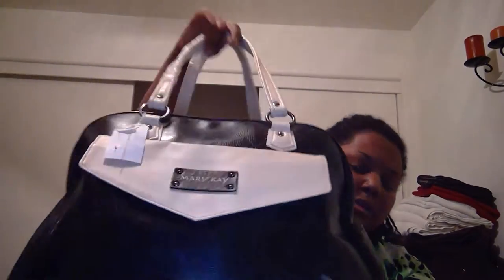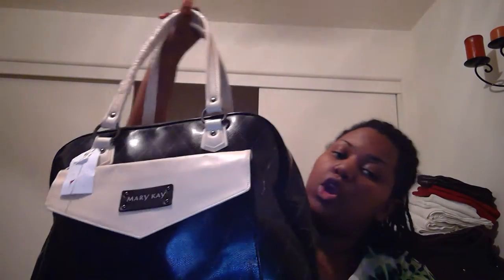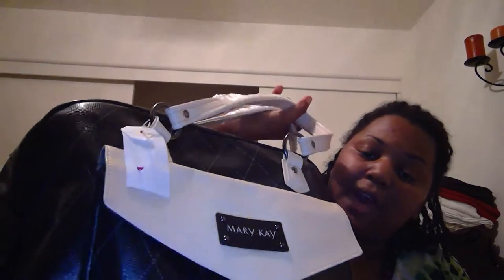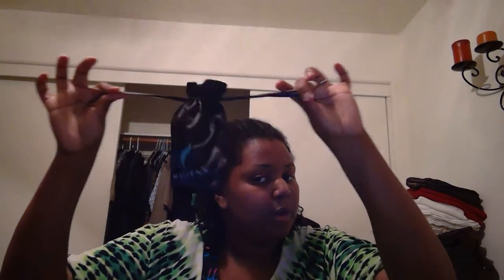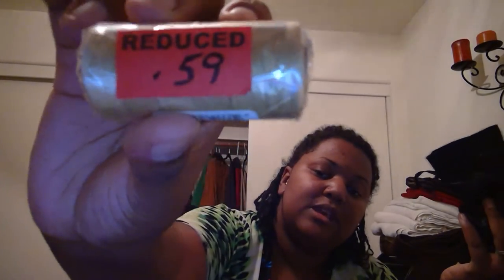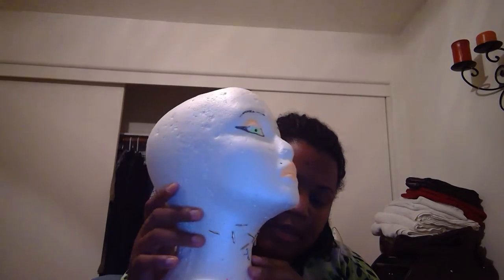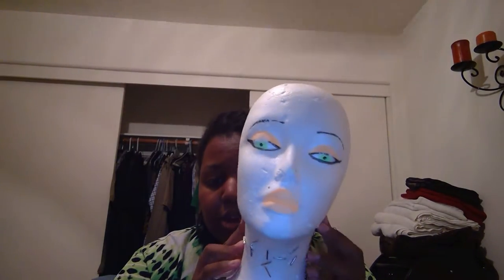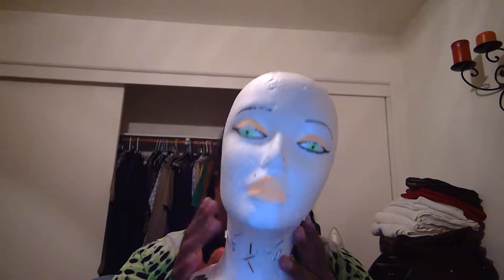What's In My Wig Making Bag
READ ME!

All items I purchased from Sally's Beauty Supply and Beauty Supply Warehouse. The bag was purchased at my local Saver's.

Need Hair

Waist Training?

Products in this video:
Wig Head - Water Repellant 21" - 22" - 23" Circumference (Medium - 22" Circumference)

Styrofoam Wig Head (Female)

Donna Waterproof Professional Hair Weaving Thread Black 875 Yards